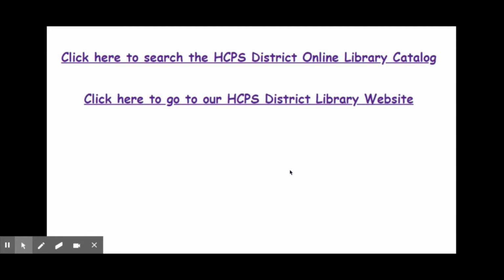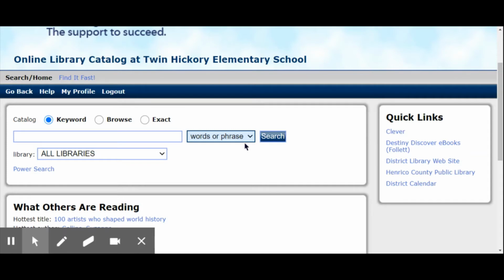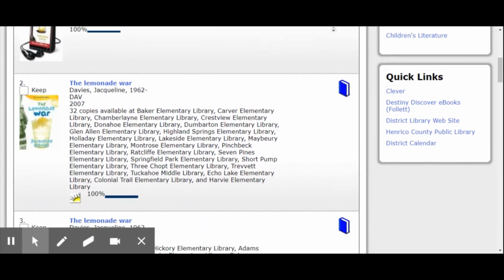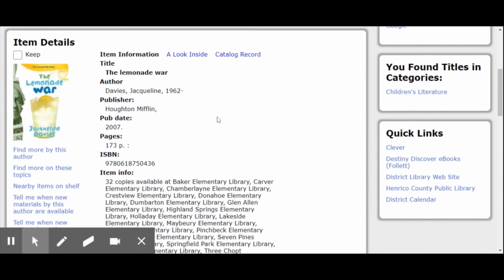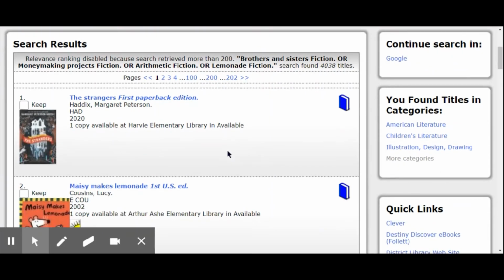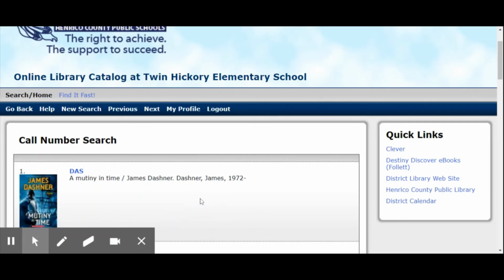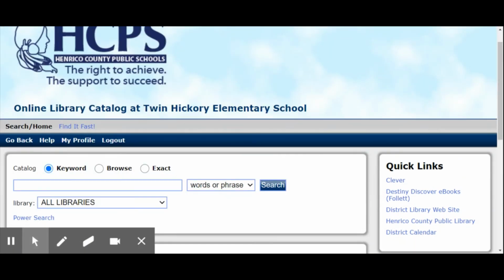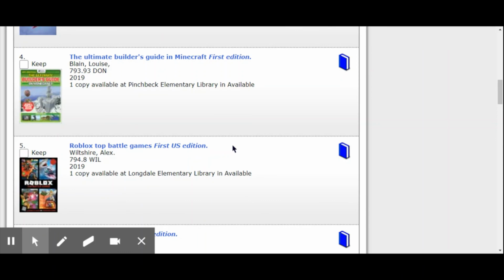Look Up a Book